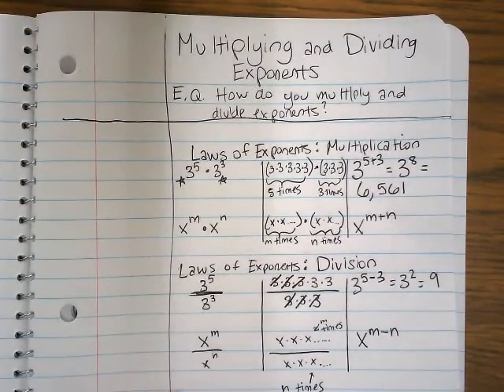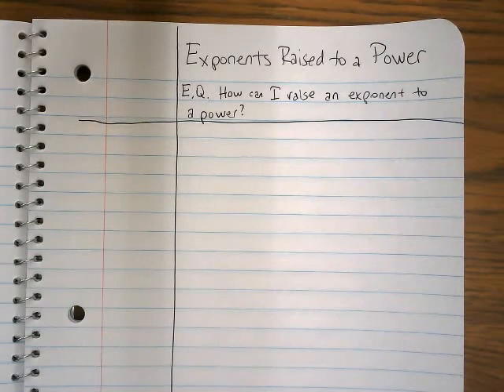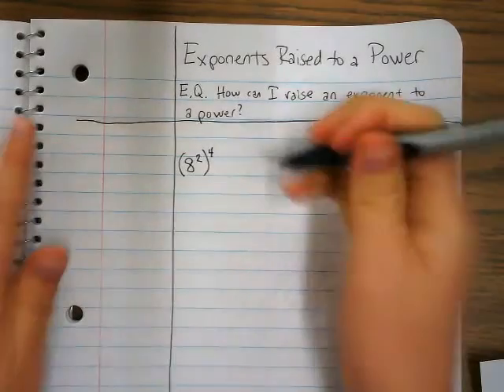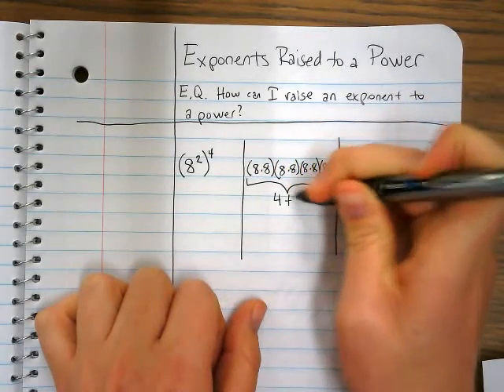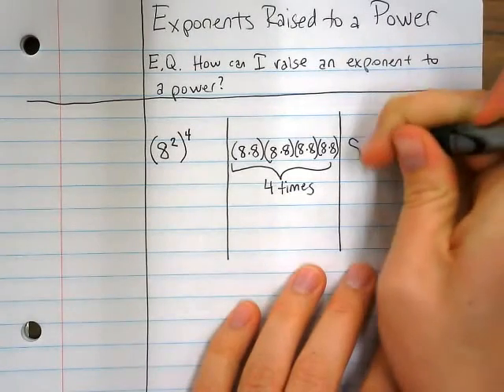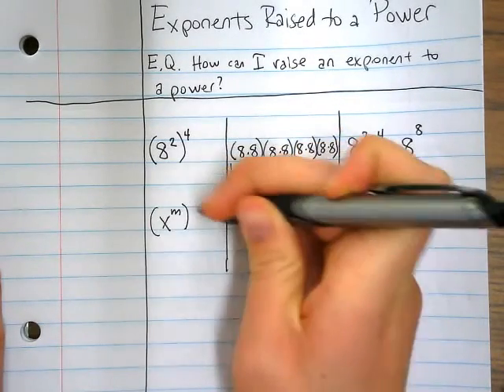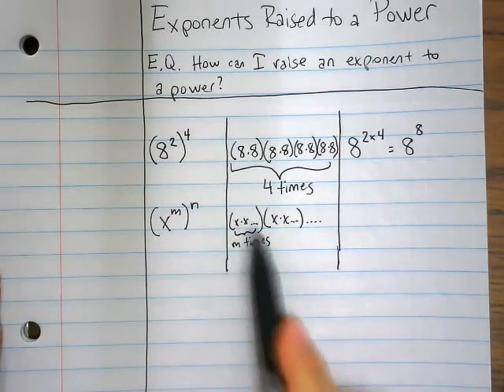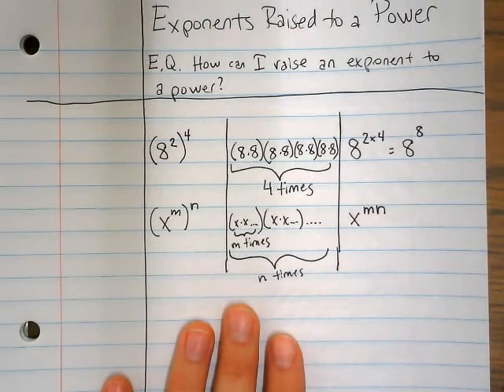Exponents Raised to a Power